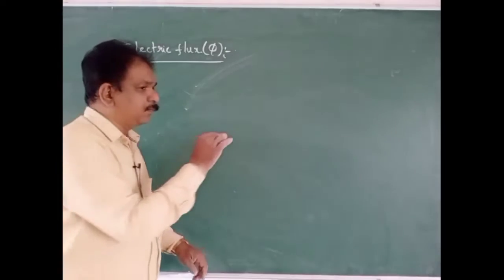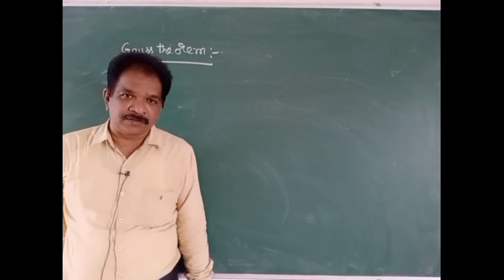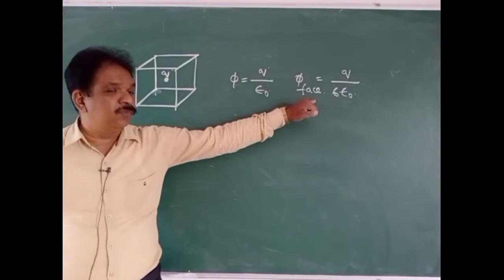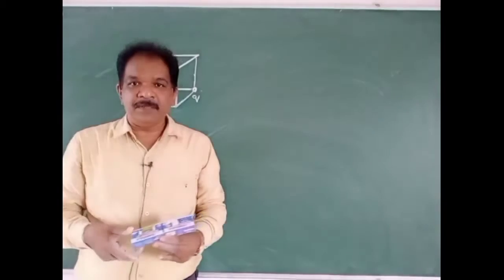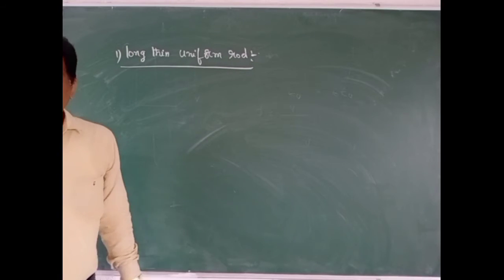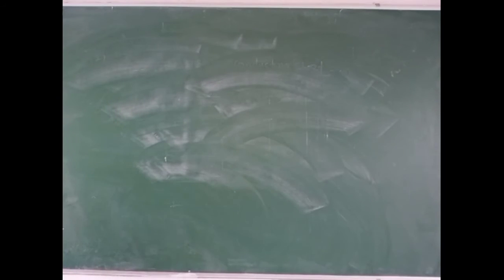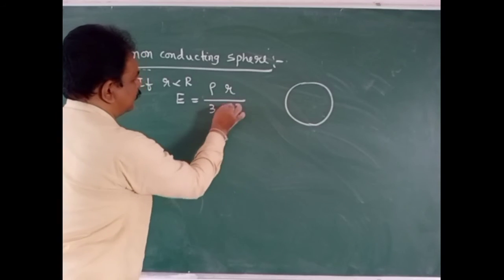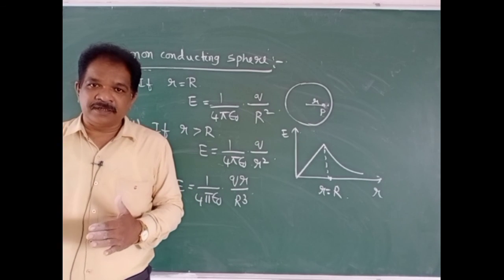Electric charges and fields part 6